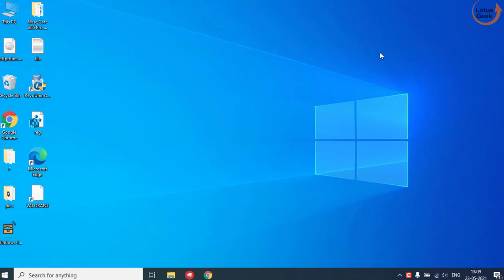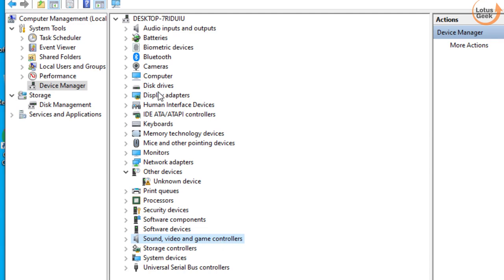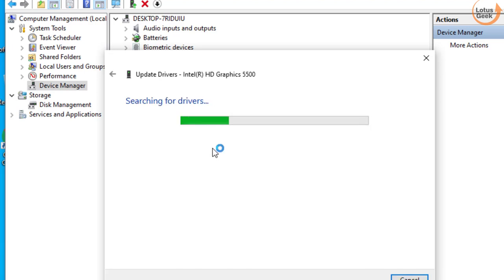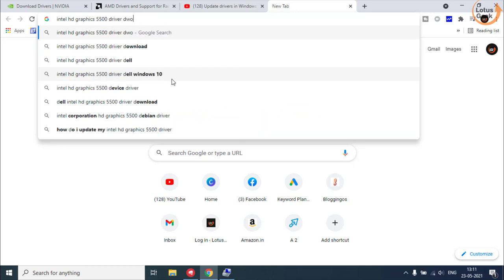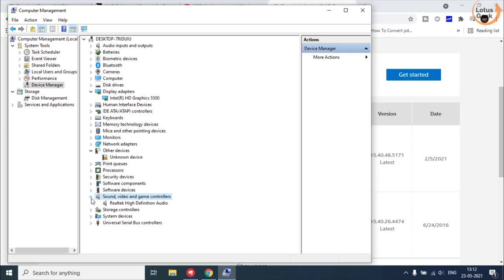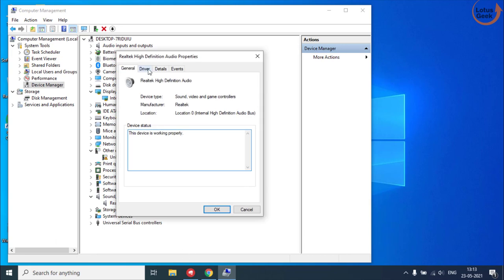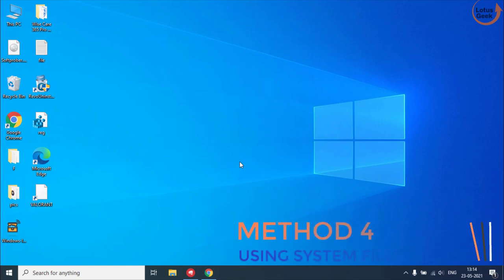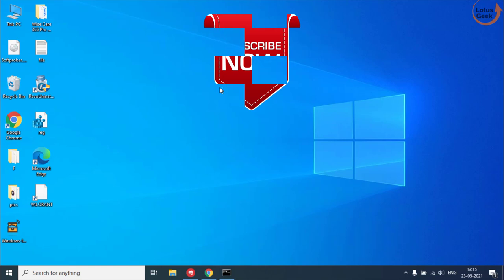FIx Device not migrated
Device not migrated error occurred in device manager and you are unable to use that particular hardware such as it may be your microphone, your bluetooth device, your camera, or your sound controllers. Sometimes the problem occurred in harddisk and ssd also. So here we are going to fix issue to device not migrated in microphone or in any of your hardware present in device manager.
watch the complete video for the  resolution

00:00 Introduction to device not migrated error
01:30 Method 1 to fix device not migrated error by reinstalling the drivers
02::04 Method 2 to fix device not migrated error by manually updating the drivers
04:13 Method 3 to fix device not migrated error by roll back driver
05:05 Method 4 to fix device not migrated error by system file checker

command i use in method 4 :
sfc /scannow

thanks